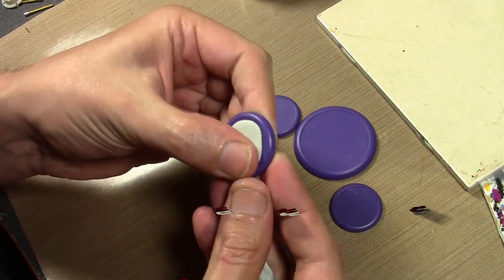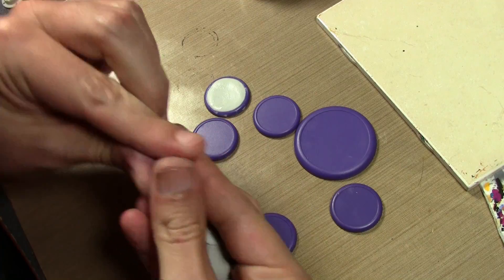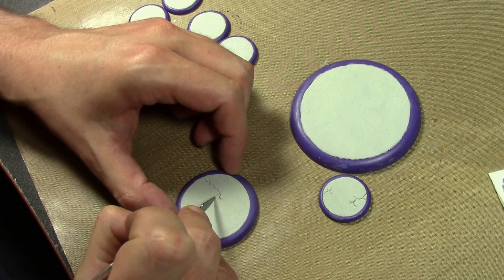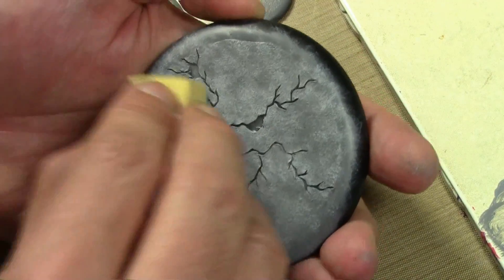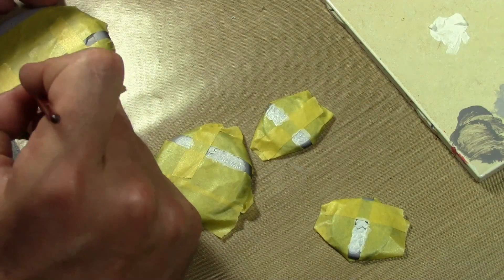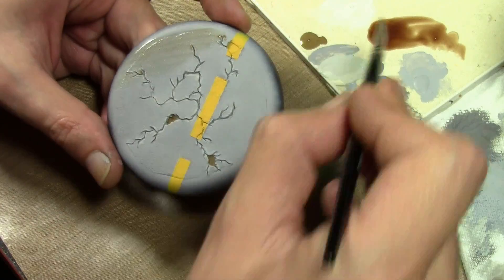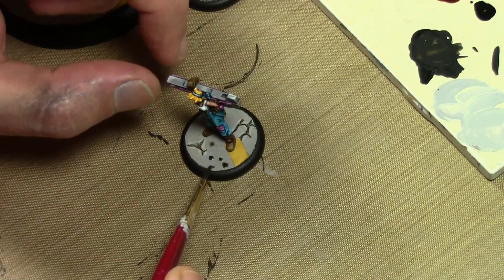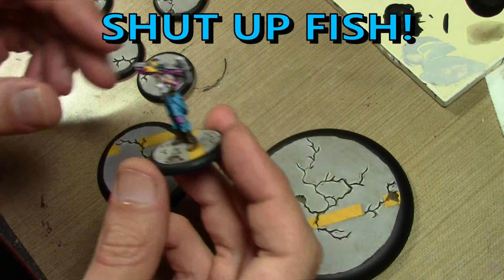How to Make Street and Road Bases for Miniatures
Getting some raceway bases ready for the next project. We'll go over several different options to make street or road bases for your minis.